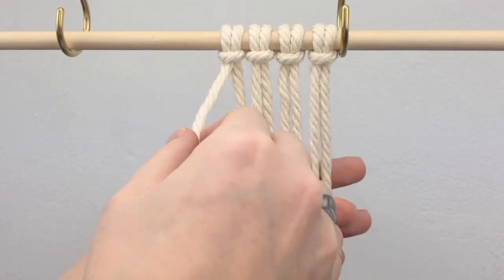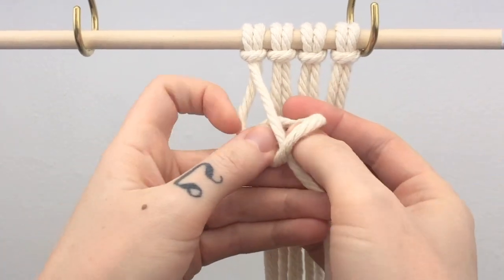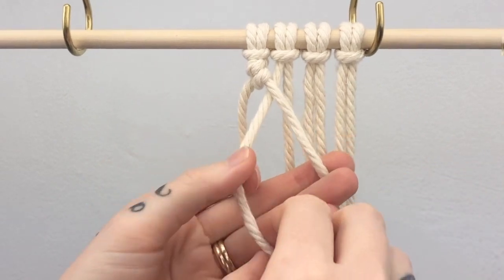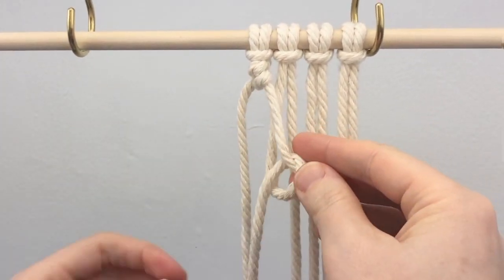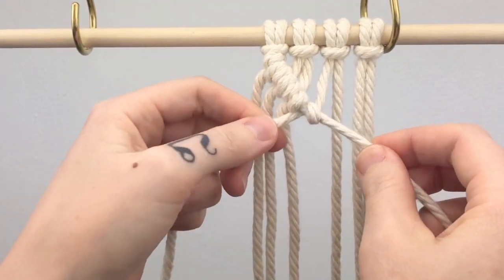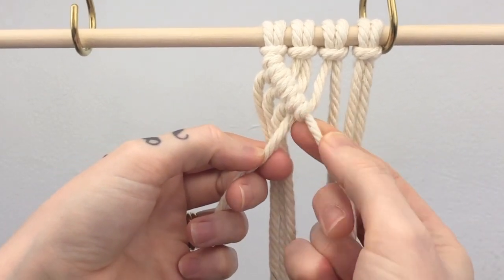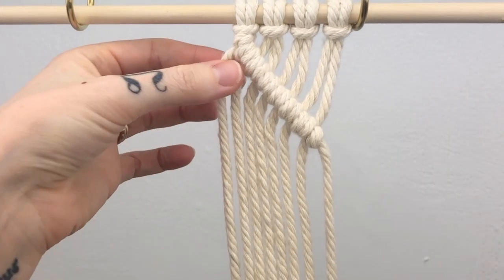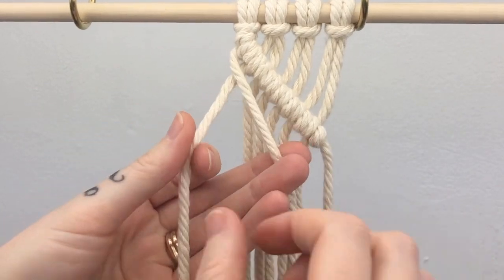the double half hitch knot • macrame tutorial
the double half hitch knot is a basic + versatile knot used in many macrame + fiber art patterns. using a lead cord as a guide, this knotting technique creates a linear row of knots that can be angled in any direction.
*knowledge of the half hitch knot is required (tutorial available).

for macrame designs, supplies + kits